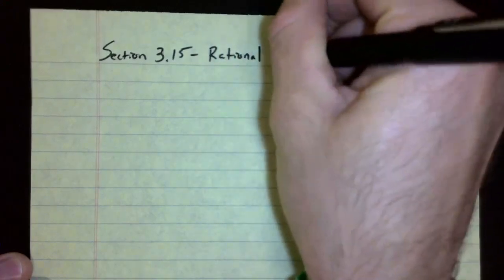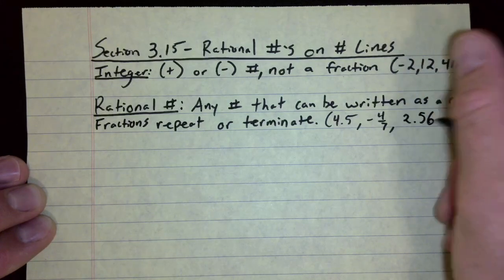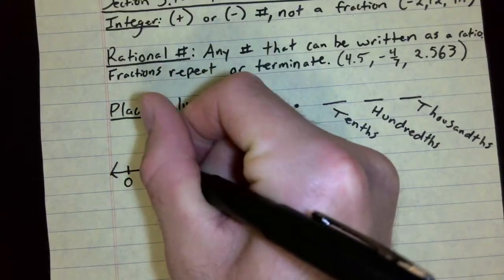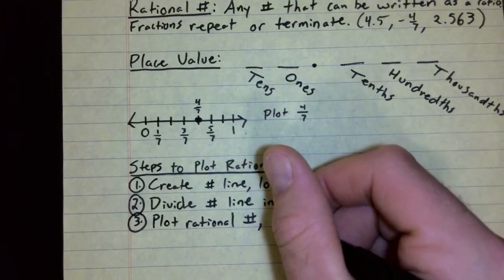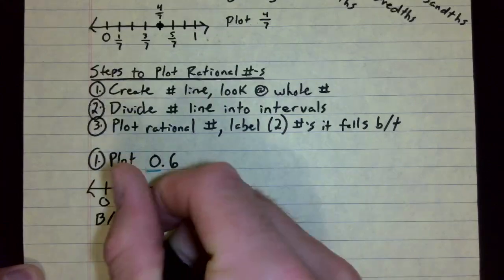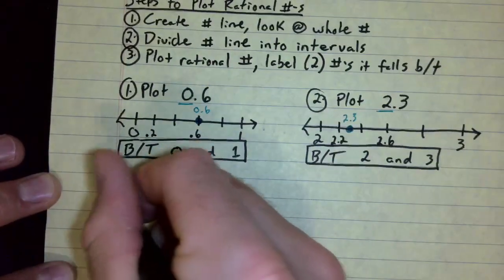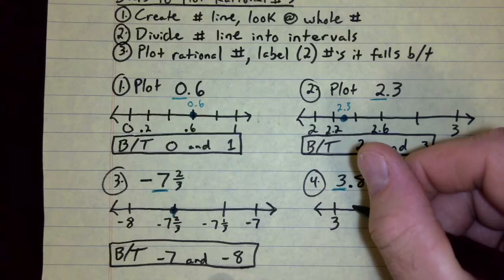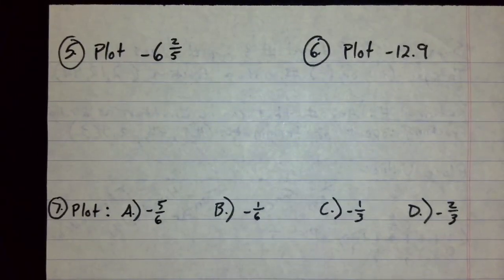Section 3.15 Rational #'s on # Line